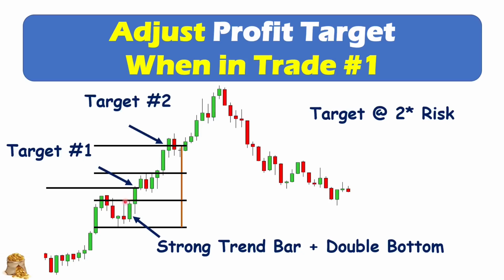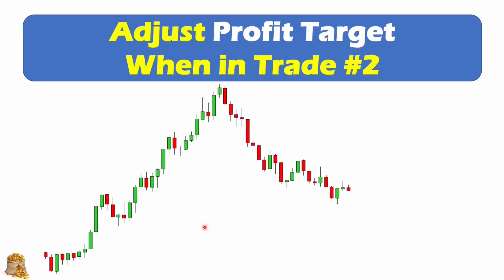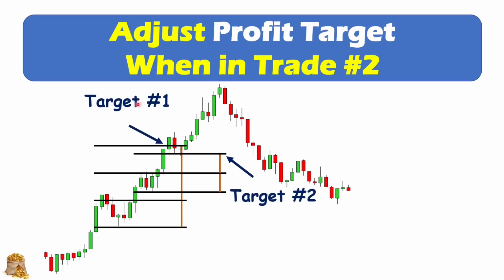Adjusting Profit Target When in Trade | Day Trading Strategy | Forex, Futures